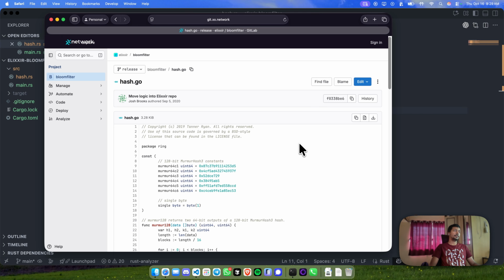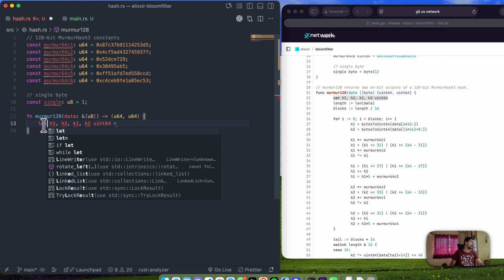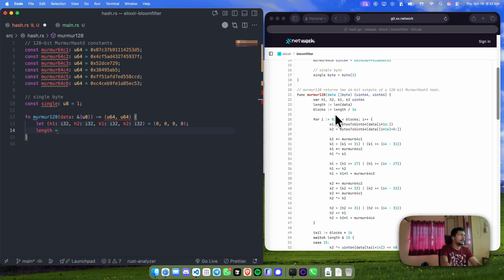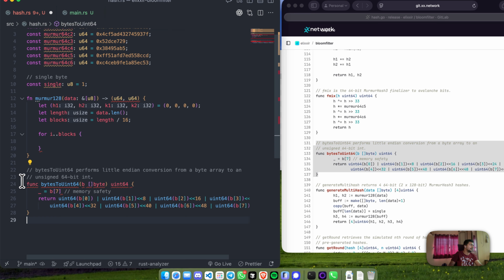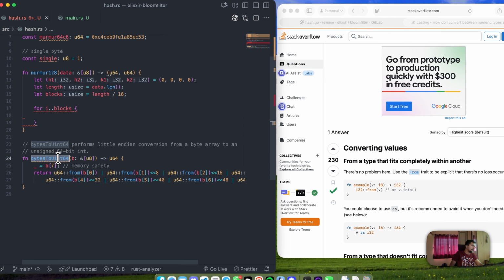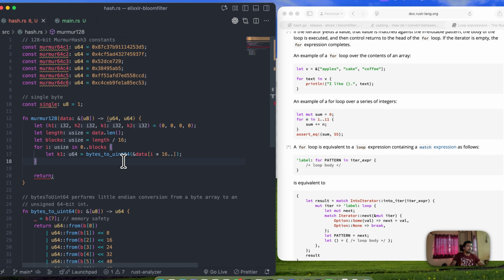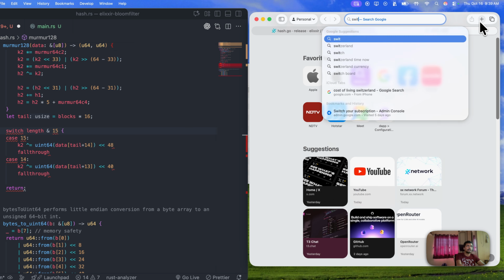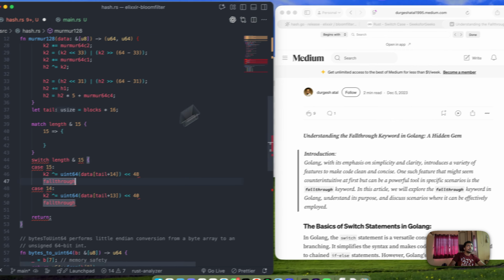bloom filter murmur128 - Programming cMixx in Rust #2